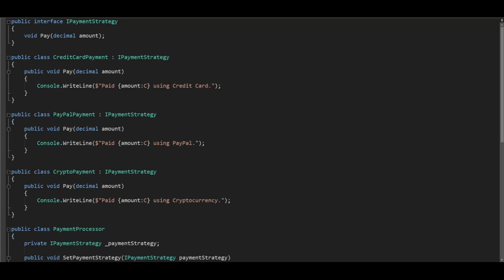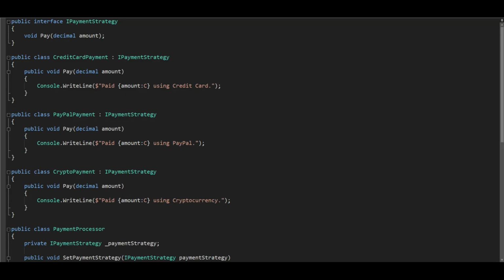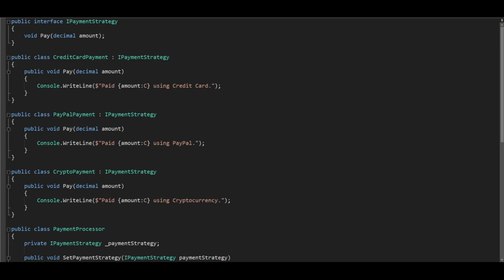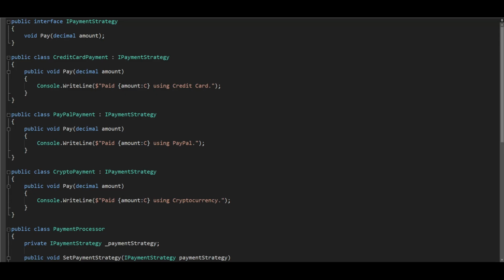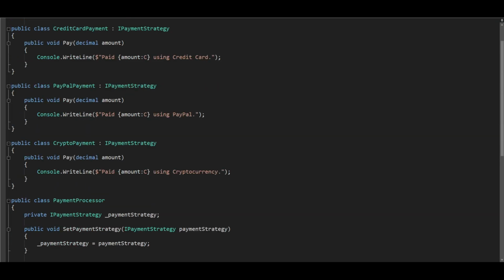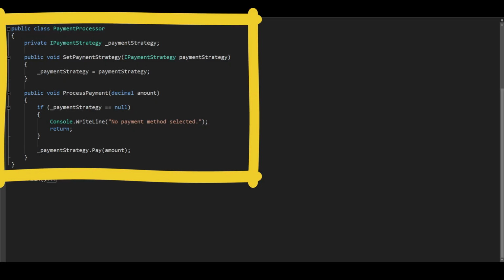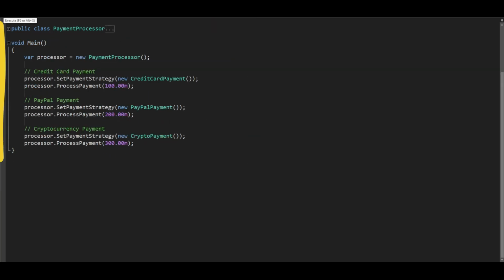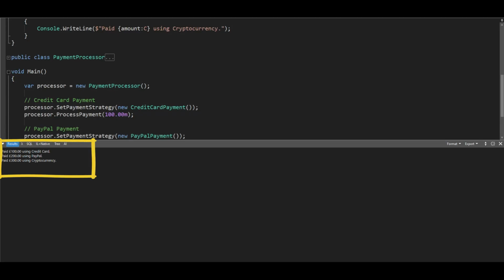Master the Strategy Design Pattern with a Real-World C# Example!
Discover how the Strategy Design Pattern works in C# with a clear, real-world example. Learn how this design pattern helps you write flexible, maintainable, and reusable code. In this video, we'll demonstrate a payment processing system that switches between multiple payment methods (credit card, PayPal, etc.) dynamically. Perfect for developers looking to upskill their design pattern knowledge!